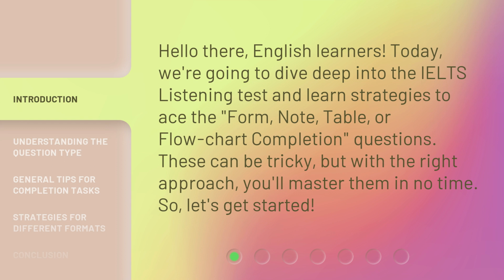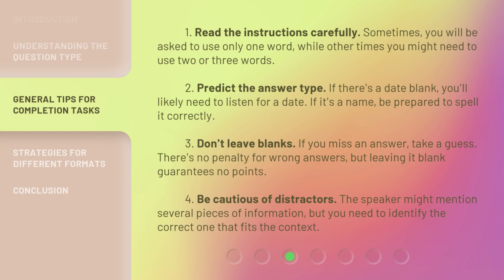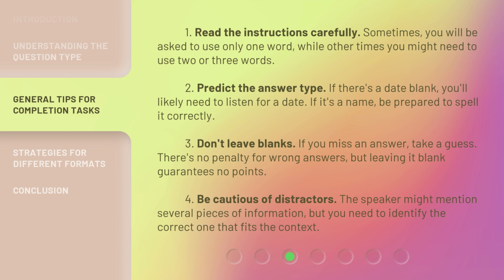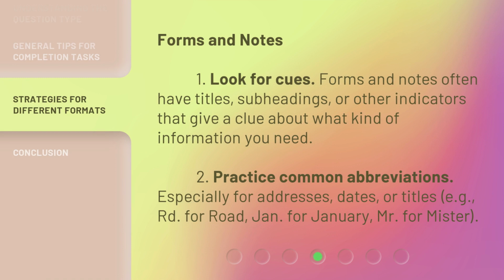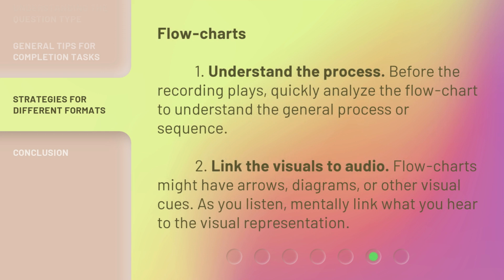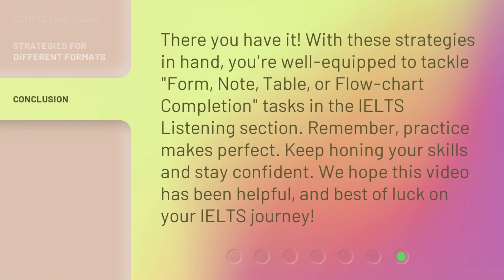Mastering IELTS Listening: Completing Forms, Notes, Tables, and Flow-charts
Mastering IELTS Listening: Completing Forms, Notes, Tables, and Flow-charts • Learn effective strategies to excel in the IELTS Listening test with the 'Form, Note, Table, or Flow-chart Completion' questions. Enhance your attention to detail, predict answer types, avoid leaving blanks, and navigate through distractors. Discover cues and practice common abbreviations for forms and notes. Boost your IELTS Listening skills and conquer these challenging question formats!

00:00 • Introduction - Mastering IELTS Listening: Completing Forms, Notes, Tables, and Flow-charts
00:35 • Understanding the Question Type
00:58 • General Tips for Completion Tasks
01:45 • Strategies for Different Formats